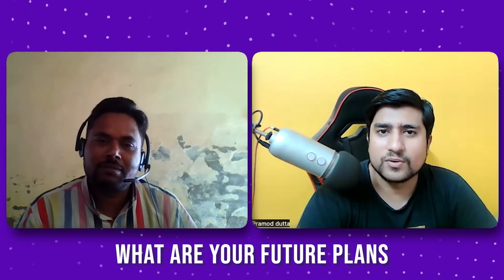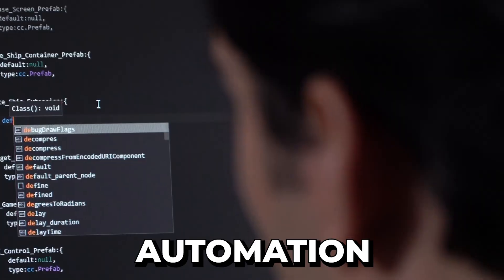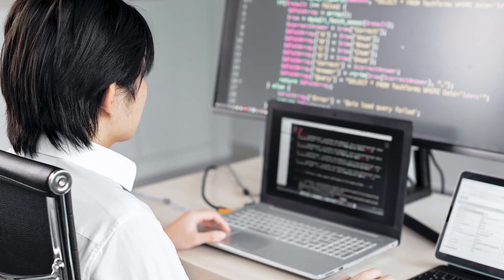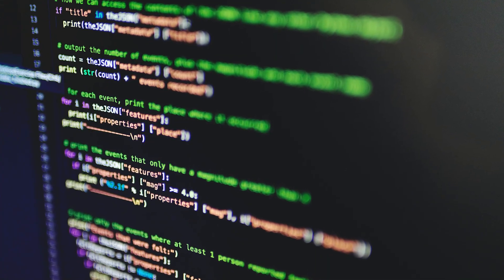Accessibility Testing : How to Become Accessibility Tester & Get High Package? | Web Accessibility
Accessibility Testing: Accessibility testing is the practice of making your web and mobile apps usable to as many people as possible.

It makes apps accessible to those with disabilities, such as vision impairment, hearing disabilities, and other physical or cognitive conditions.

🚀 BONUS VIDEO 🚀